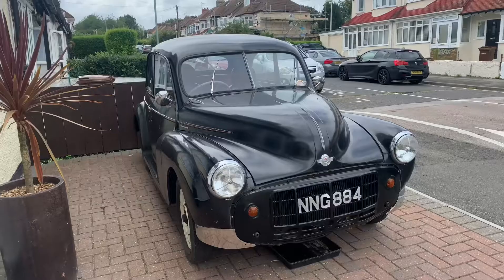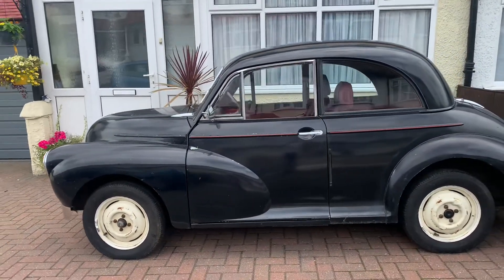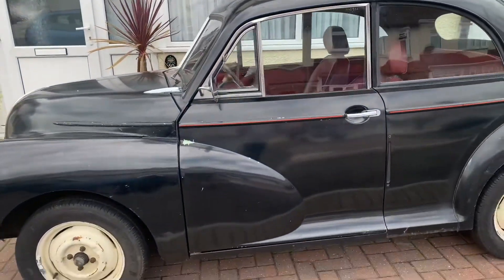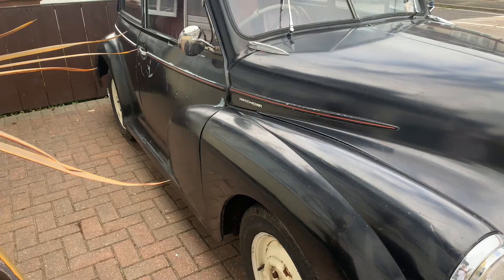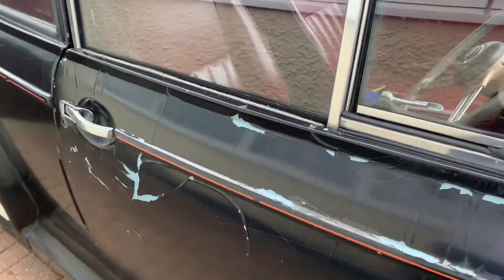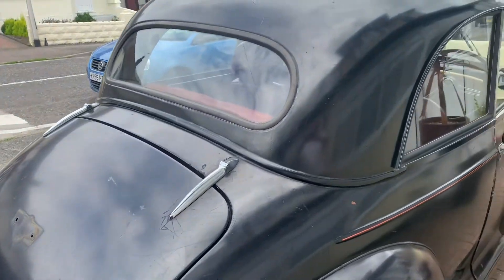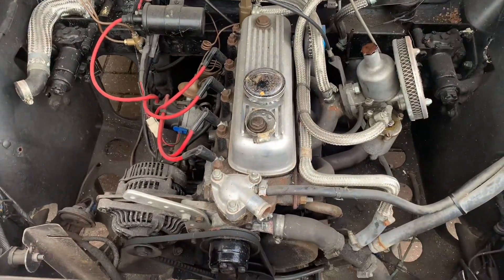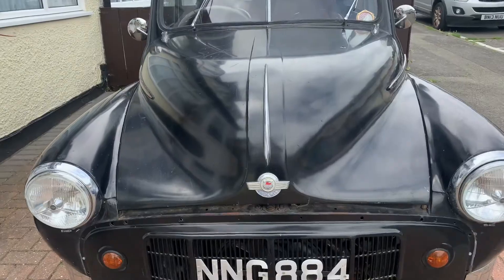A New Project ! Introducing my Classic Car 1952 Split Screen Morris Minor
Welcome to my latest video introducing this very cool new arrival. This 1952 Split Screen Morris Minor has not been on the road for about five years and will be undergoing some restoration work and hopefully some cool little modifications / additions.

Best Wishes
Tim 😊👍